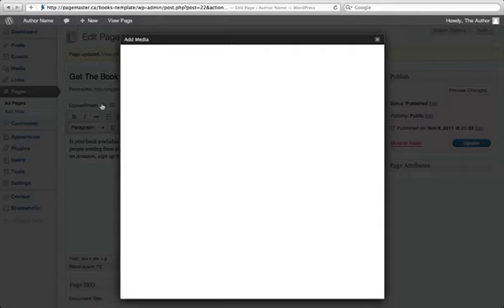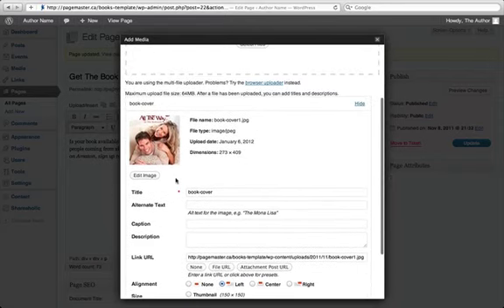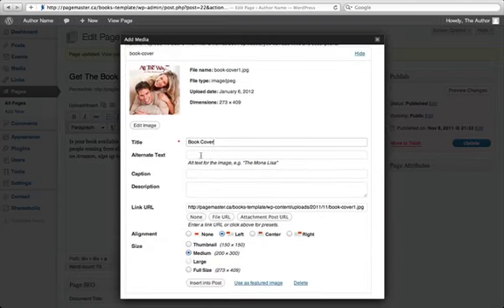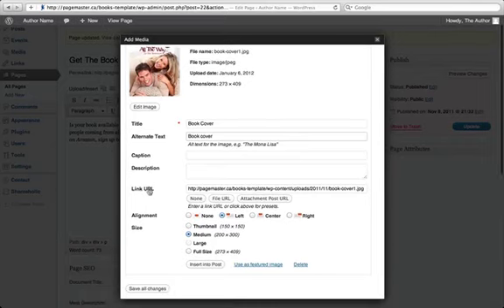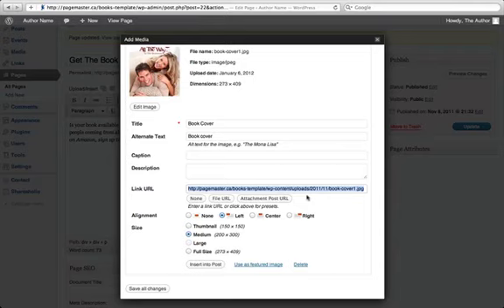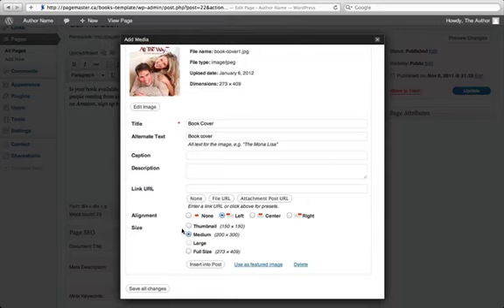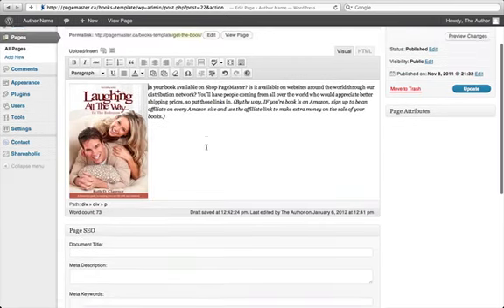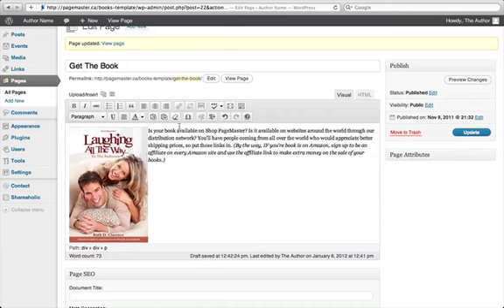Adding Images in Wordpress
This video is part of a series that outlines the important steps in managing a website from Pagemaster Publishing Services. It is a re-upload, some details may be out of date.
Contact pagemasterpublishing.ca for further questions.